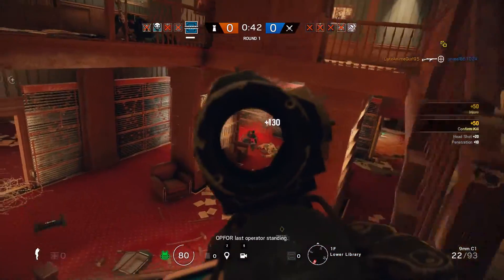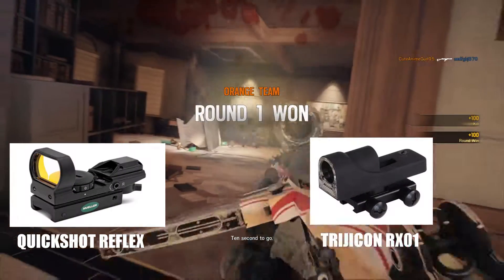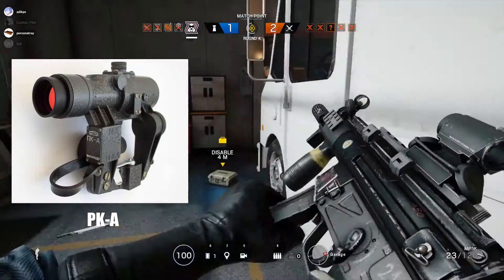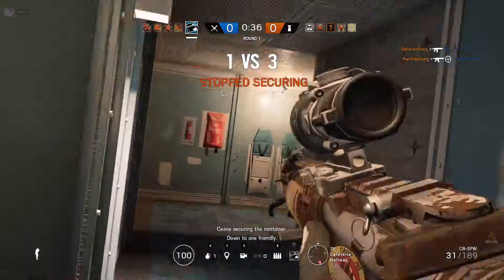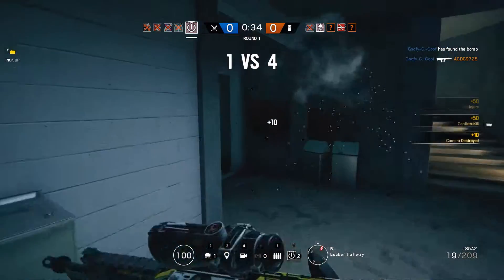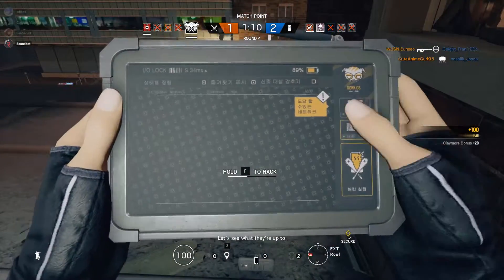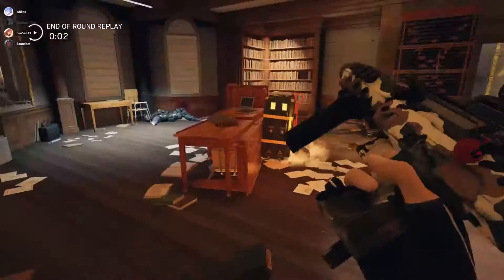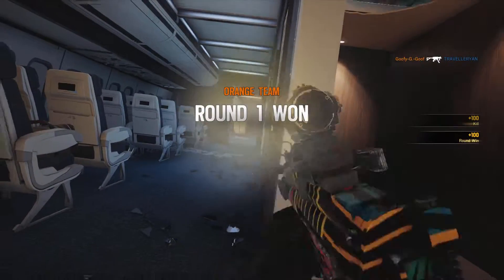10 THINGS I WANNA SEE IN RAINBOW SIX: SIEGE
Today I want to share you the things I want to see in Rainbow Six Siege in the future. Since the game is always changing and they always add new things in the game, I also wanted to share my ideas on what they can add in the game. I know that the devs will most likely never see this but hey, whatever.